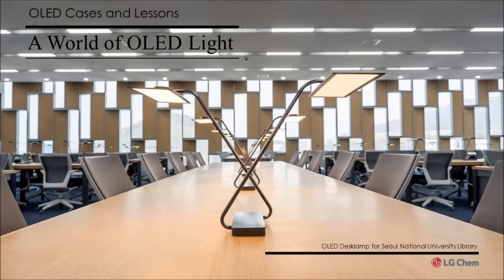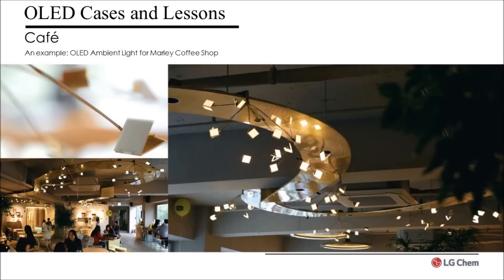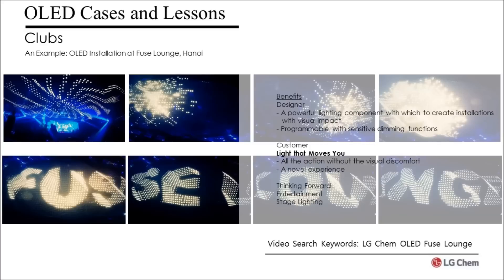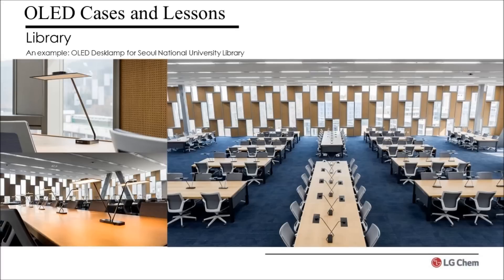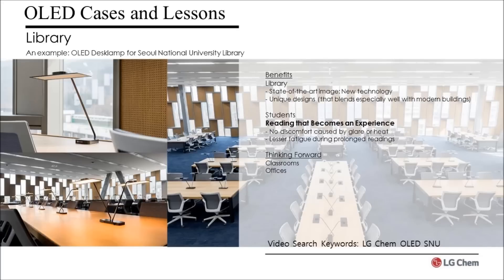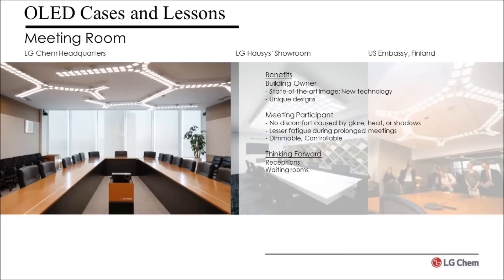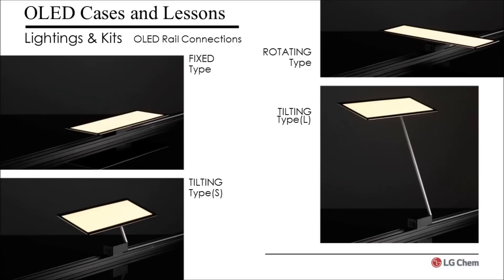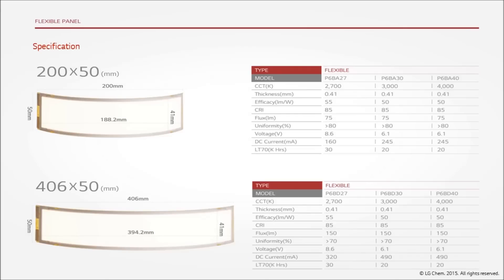LG: A world of OLED light